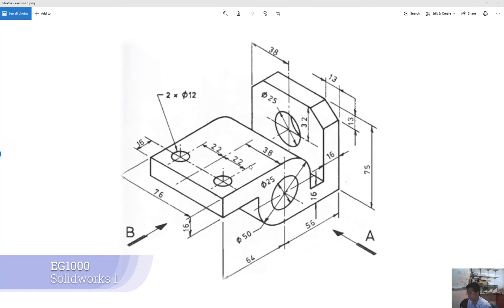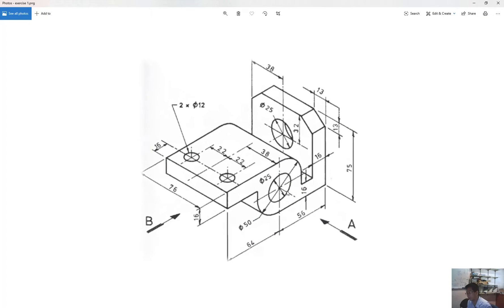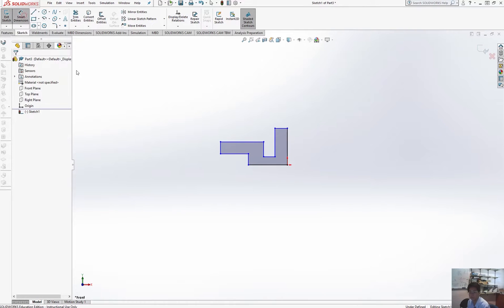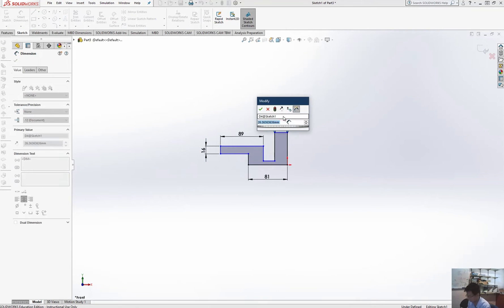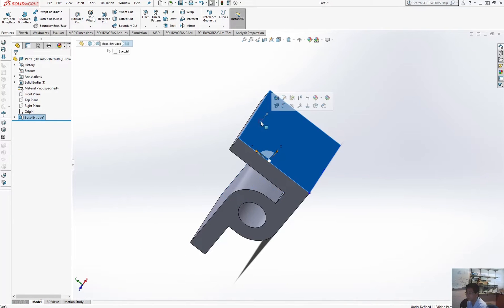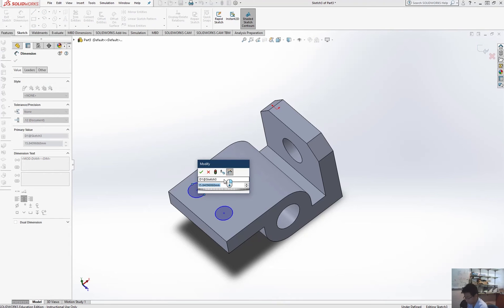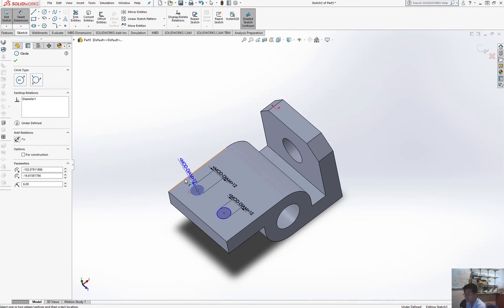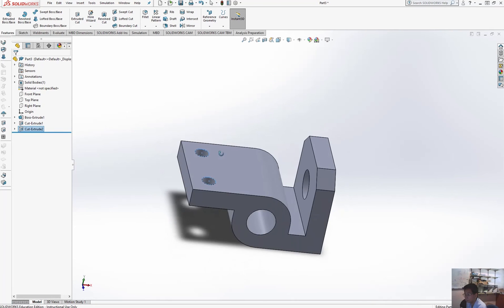Tips for Solidworks tutorial 1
This video has some fast forward, it focuses on tiny tips.